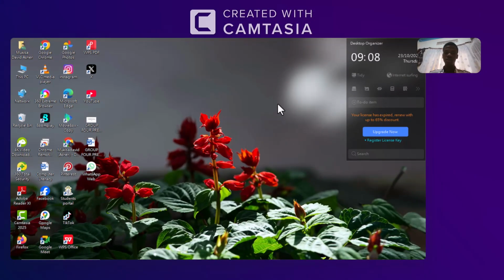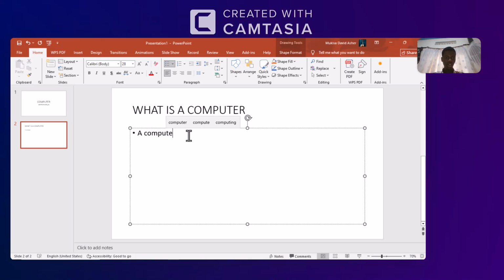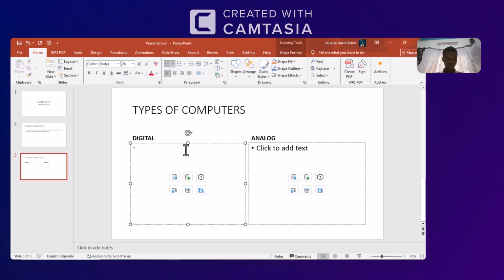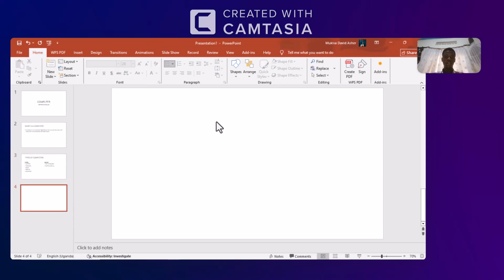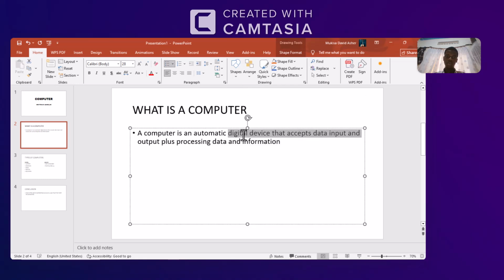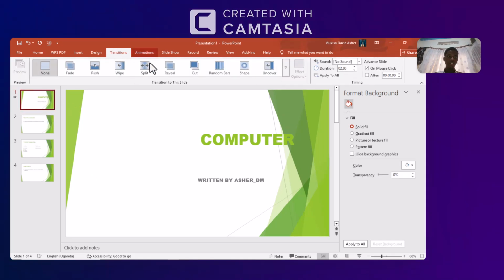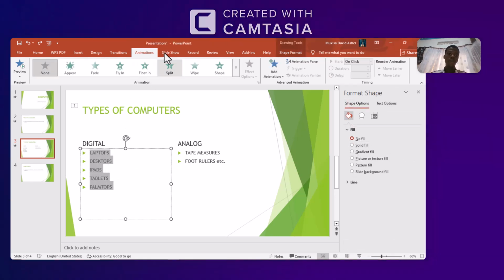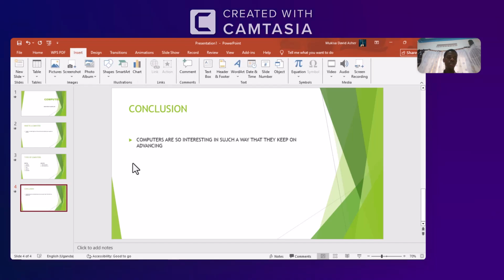Design Amazing PowerPoint Slides Fast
Welcome to Smart Tech Guide! In this video, we’ll take you through a step-by-step tutorial on how to create a professional PowerPoint presentation from scratch. You’ll learn how to add slides, insert text and images, use design themes, apply transitions, and make your presentation stand out with smart tips and tricks.

Whether you’re a student, teacher, or professional, this guide will help you design clear, engaging, and visually appealing slides that leave a lasting impression.

📌 What You’ll Learn:

How to start a new PowerPoint presentation

Adding and formatting slides

Using transitions and animations effectively

Design tips for professional-looking slides

How to save and present your work confidently